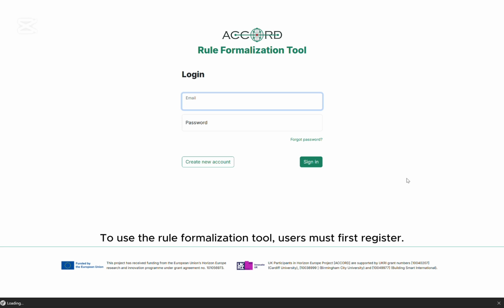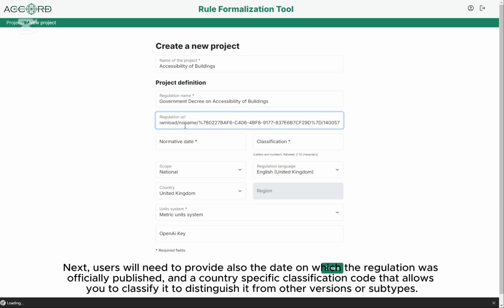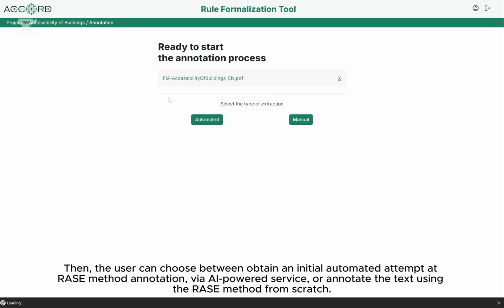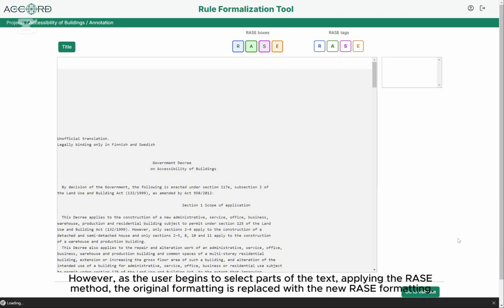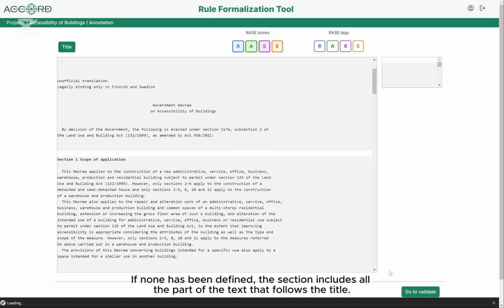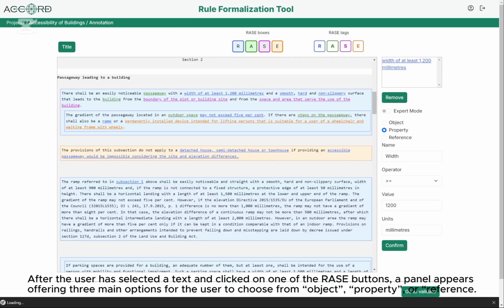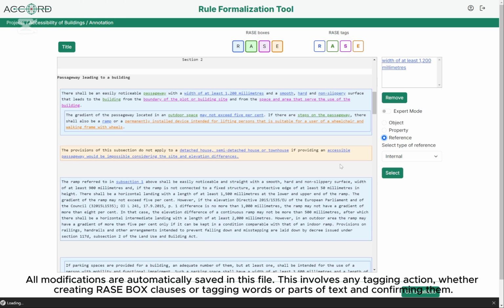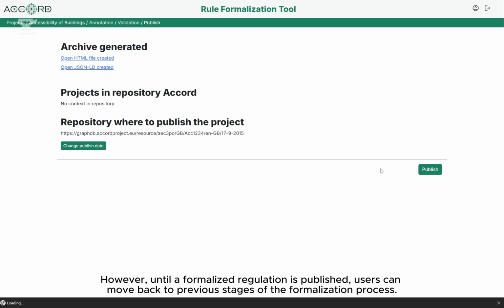ACCORD Rule formalisation tool (RFT)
This training material provides guidance on using the ACCORD Rule Formalisation Tool. The tool is designed to convert regulations into a machine-executable format, enabling integration with Automated Compliance Checking (ACC) software tools.

Target group:
This training material targets municipalities, city councils, and other government agencies responsible for creating building codes and regulations.

Learning objectives:
- Knowledge of the ACCORD Rule formalisation tool
- Understanding how to use the tool.
- Awareness of the tools benefits and how it can be useful for public authorities.

Author: Gonçal Costa Jutglar, researcher and professor at La Salle - Ramon Llull University

ACCORD is a Horizon Europe project (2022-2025) that focuses on automating the building permit and compliance processes using BIM and other data sources. ACCORD develops a Semantic Framework that will be demonstrated in five real-life construction projects around Europe: Finland, Estonia, Germany, the UK and Spain. The framework includes semantic interoperability, a rule formalisation tool and integrated micro-services for building permit and compliance checking.